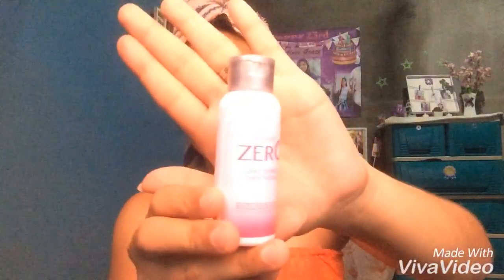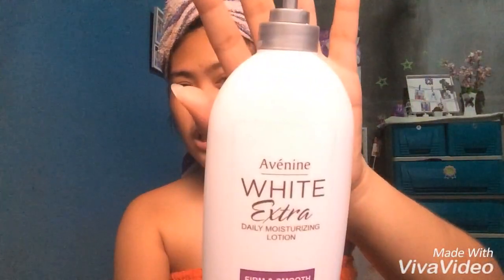VLOG#13: MY DAILY ROUTINE AFTER TAKING MY BATH. :)